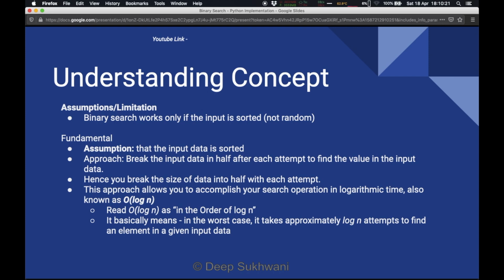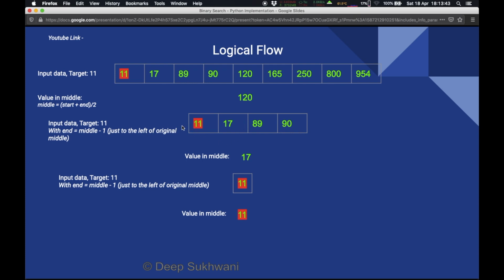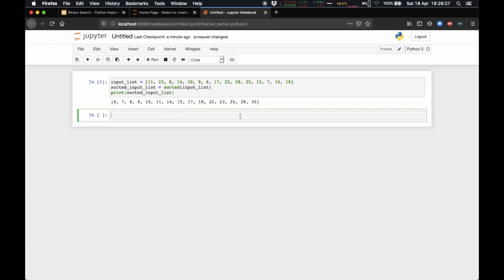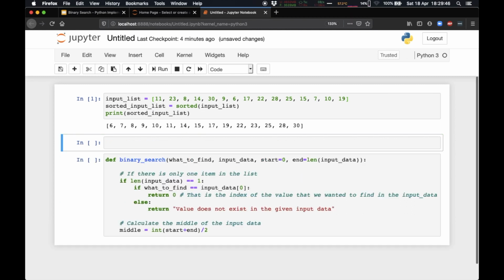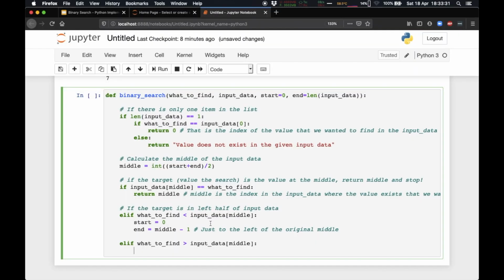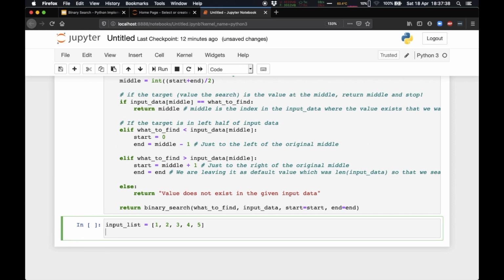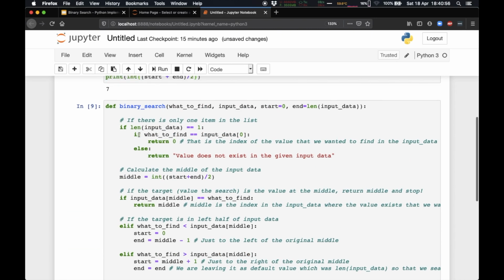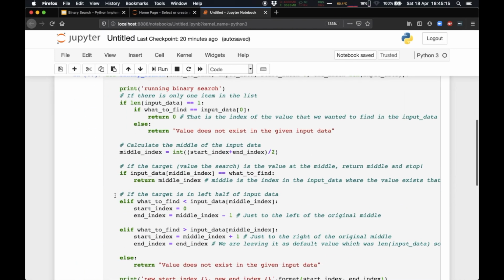Binary Search Implementation in Python 3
Let us try and implement a working Binary Search algorithm using Python 3 as programming language